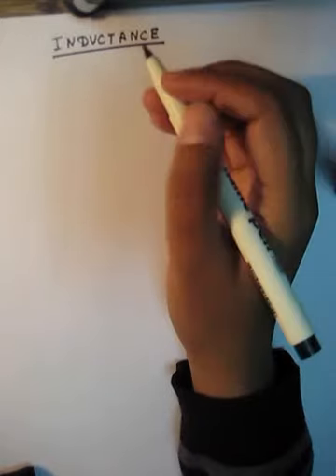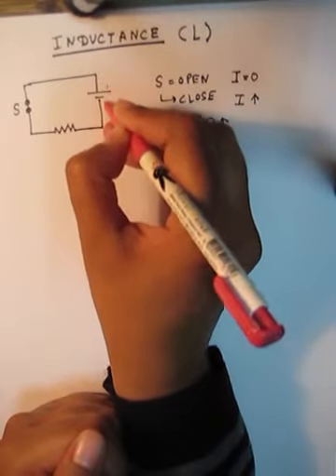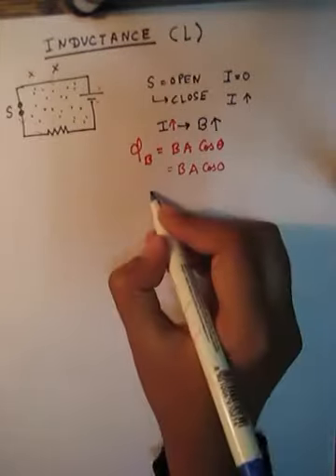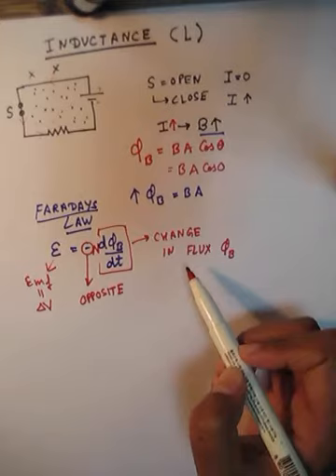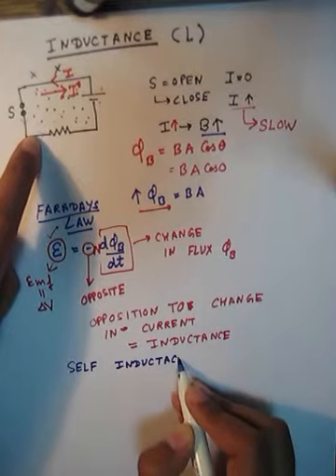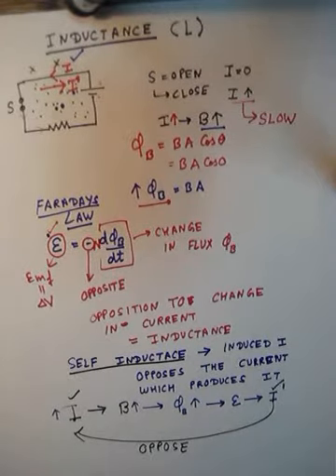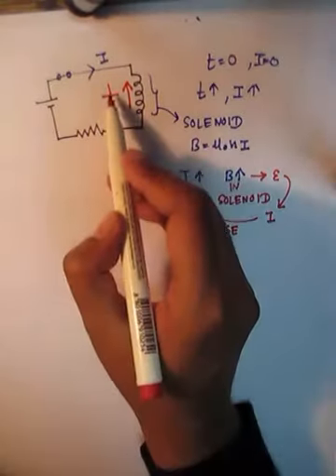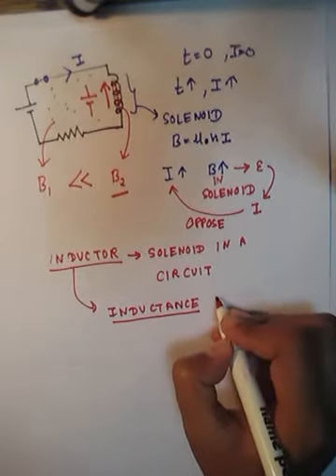Inductance Part 1